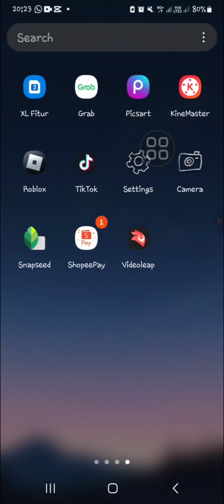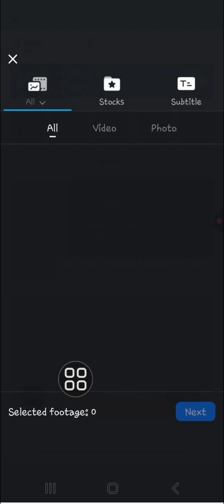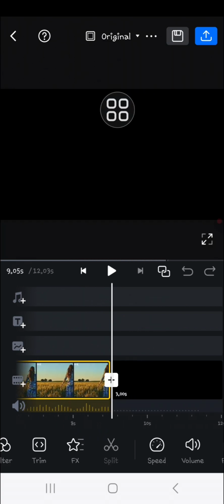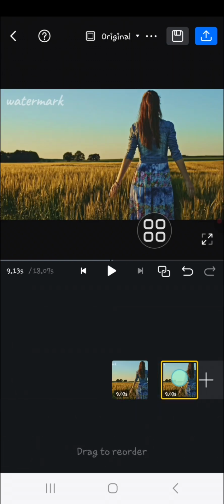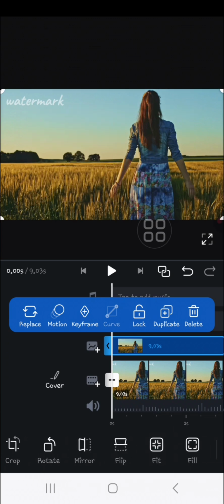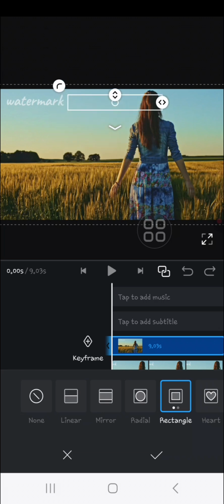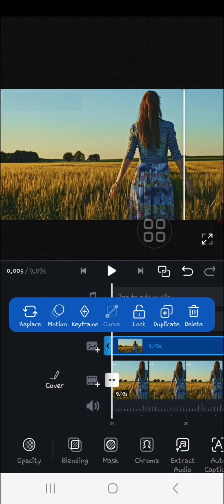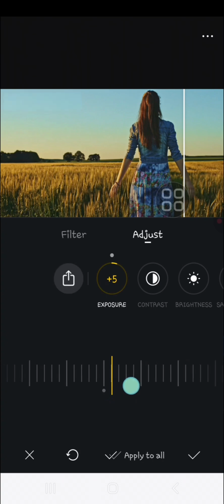❤ PRO: Remove Text from Video in VN App - Easy Step-by-Step Guide ✅ | NEW UPDATE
Want to remove text from your video in VN App? This easy step-by-step guide shows you the latest method using the newest VN App update! Whether it's unwanted captions, watermarks, or overlays, you'll learn how to erase text smoothly without affecting video quality.